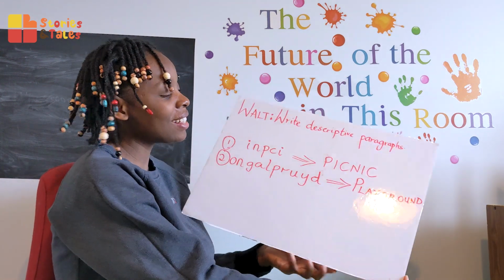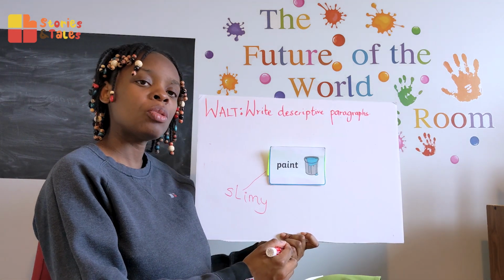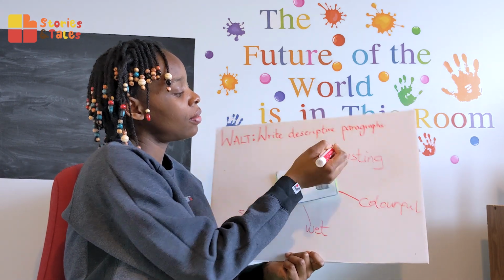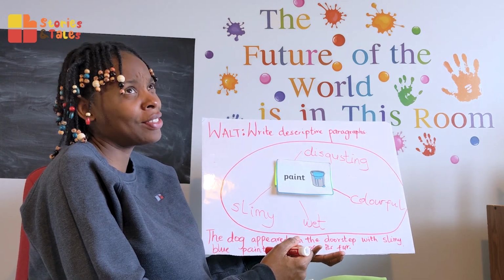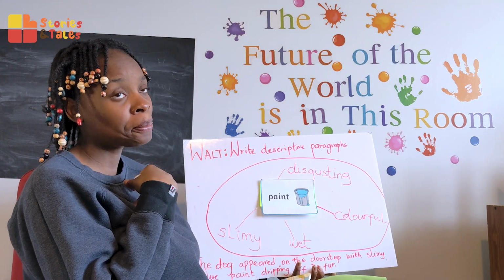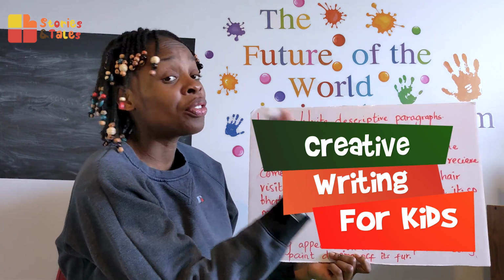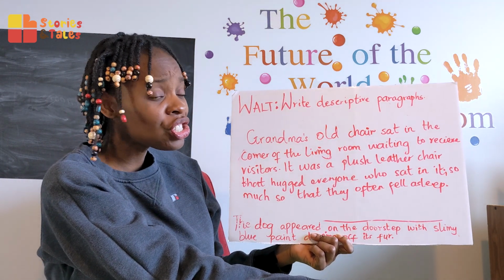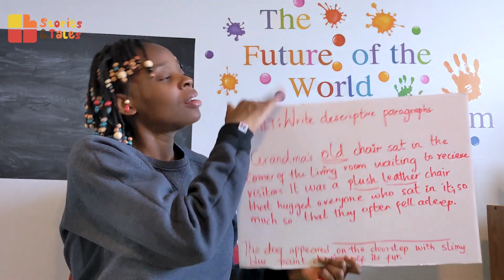Creative Writing For Kids with Ms. Mimi | Episode 2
Another amazing resource for young budding writers. Enjoy watching!